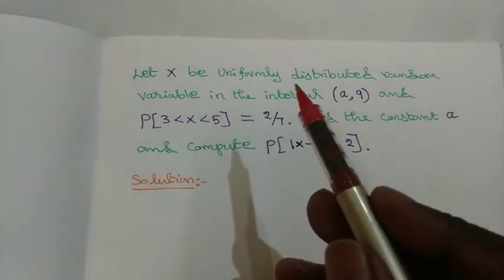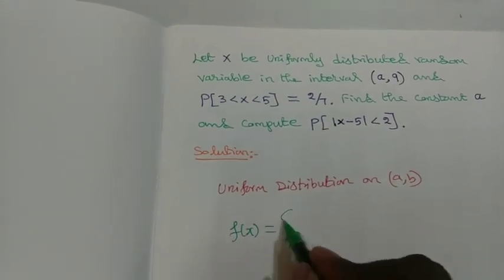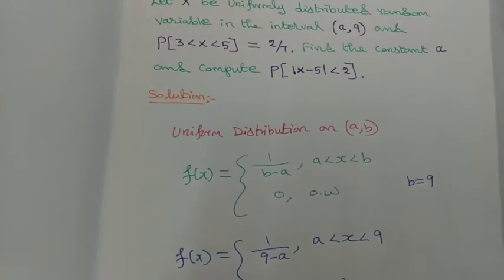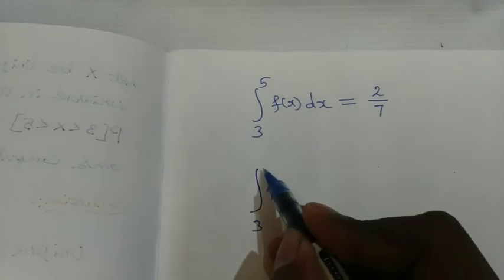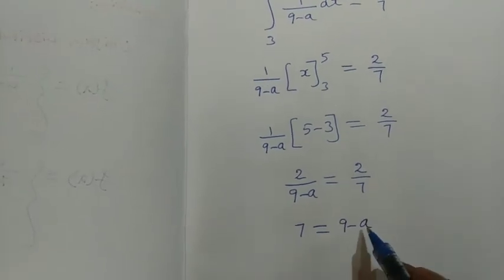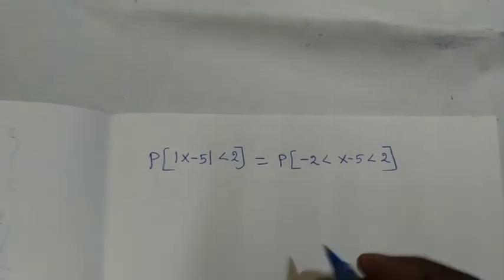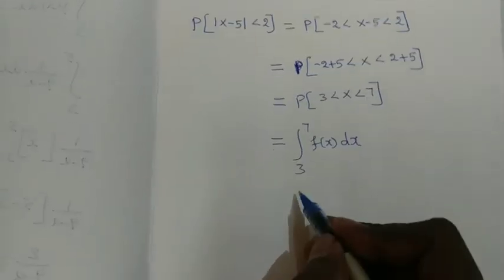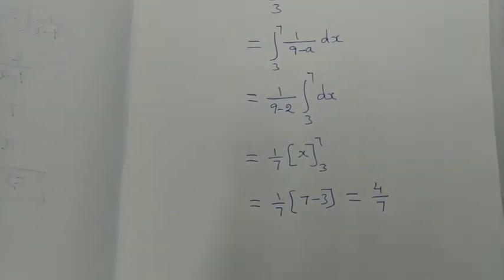Probability - Uniform Distribution - Problem 2